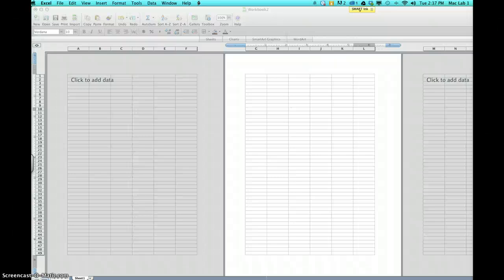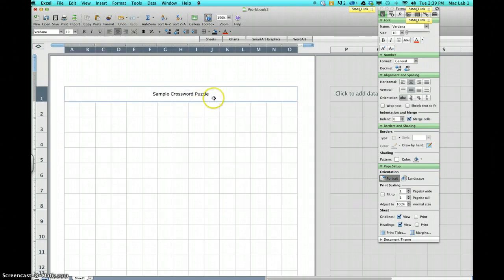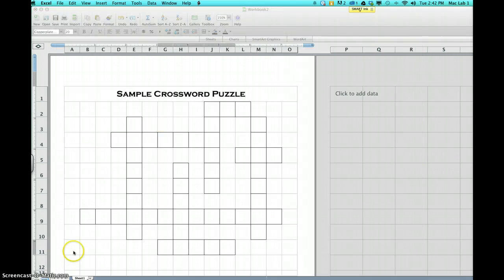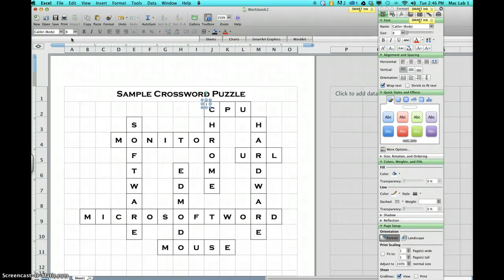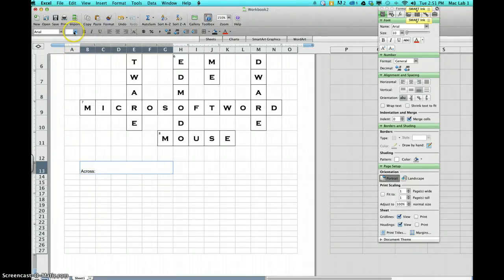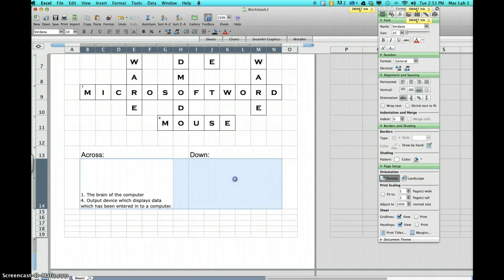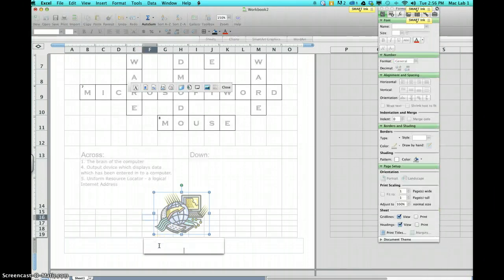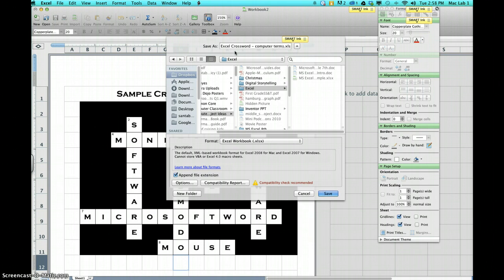Excel Crossword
How to create a crossword in excel